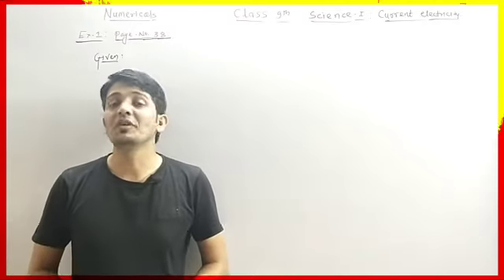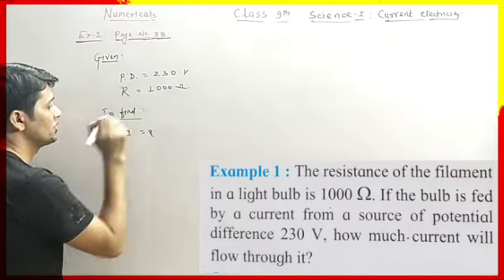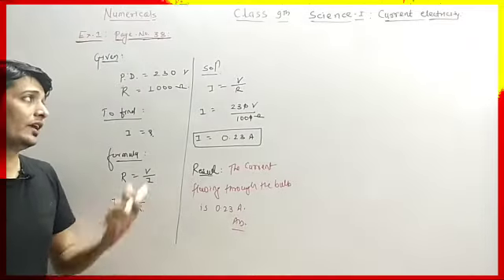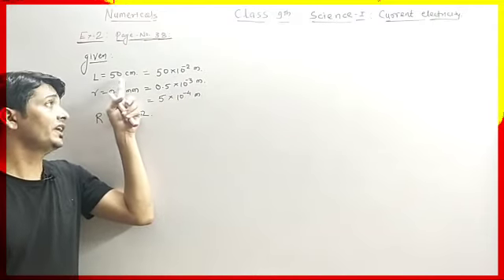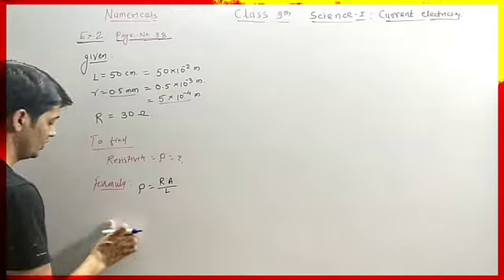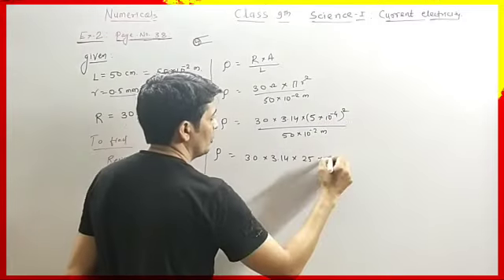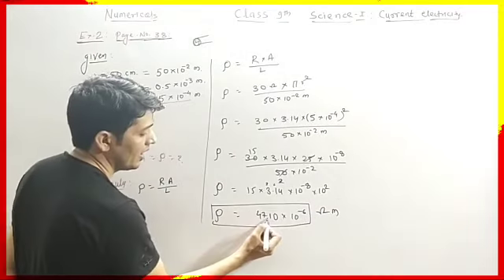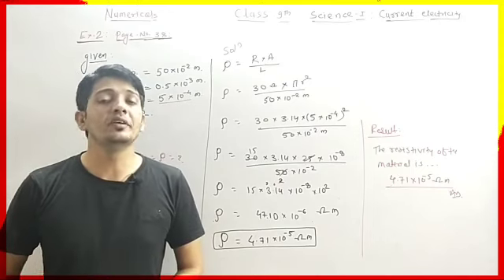Class IX Science 1 || Chap 3 || Current Electricity || Numerical and solved problem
Class 9
Science & Technology 1
Chap - 3
Current Electricity
Lecture 4
Numerical and solved problems
Electrical circuit.